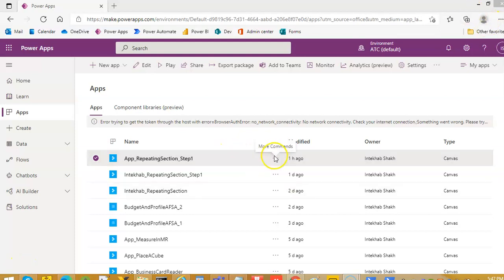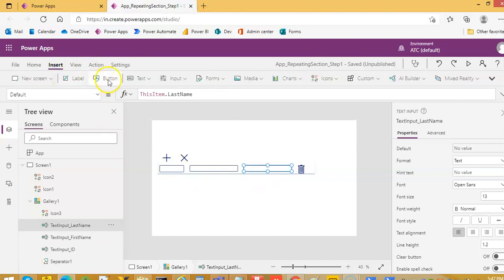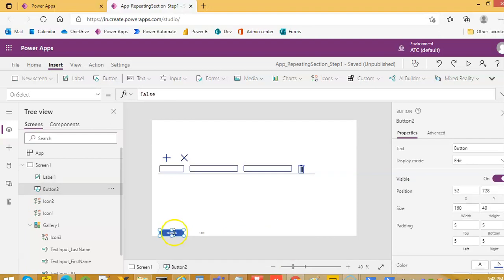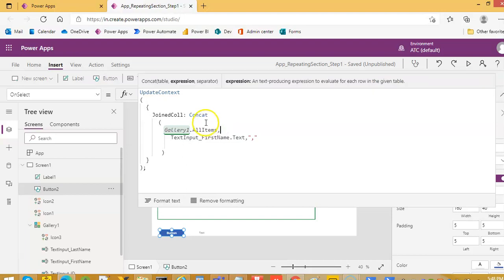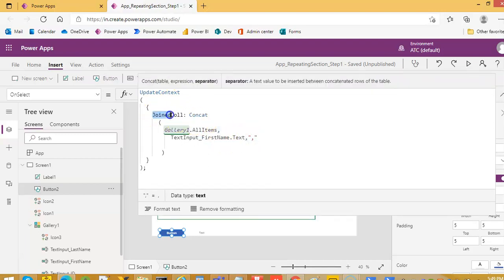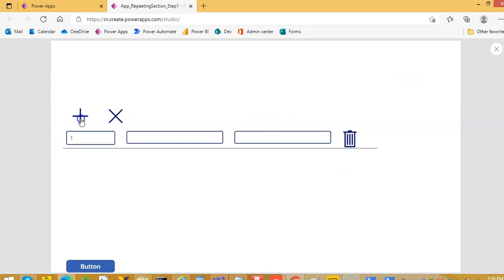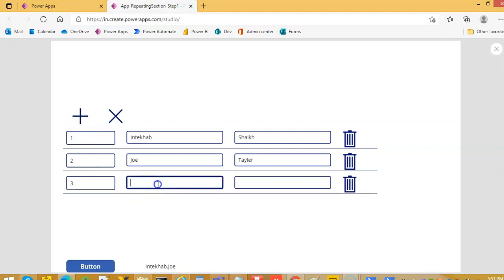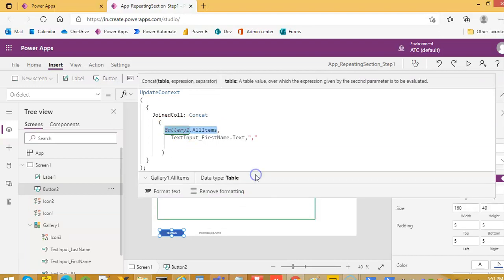Lesson81 - Repeating Section Concat Gallery Items - Power Apps 1000 Videos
Description - This Video Covers Repeating Section Concat Gallery Items